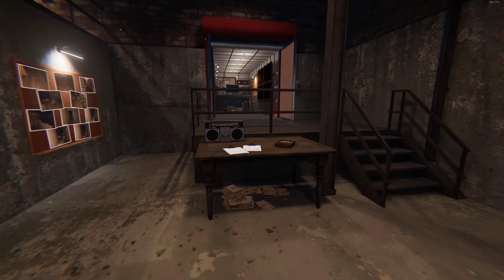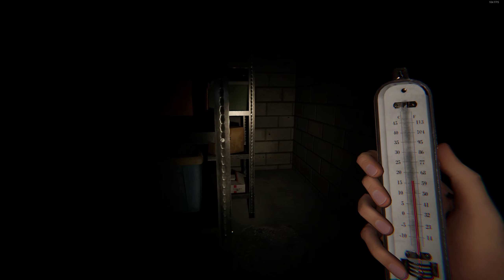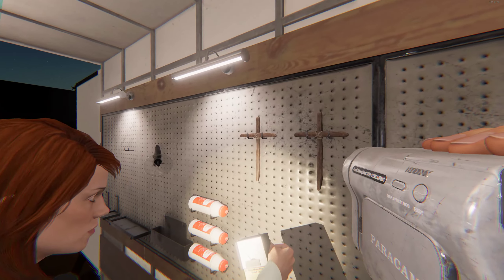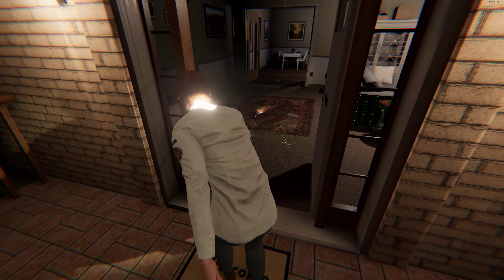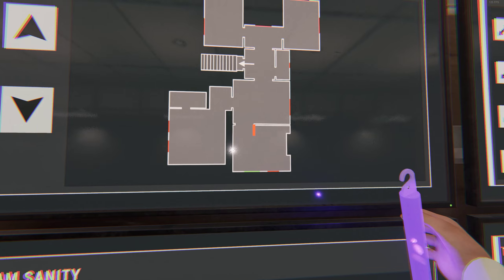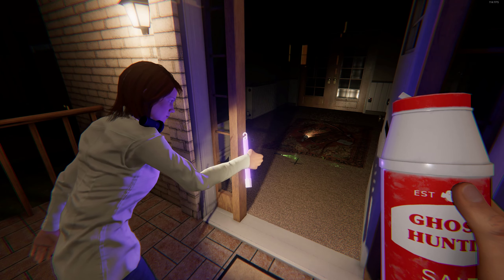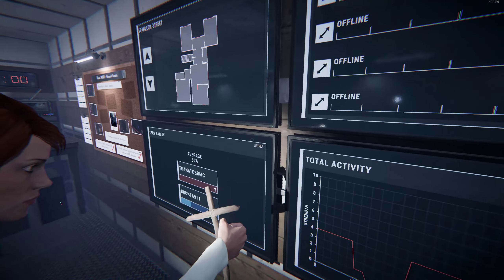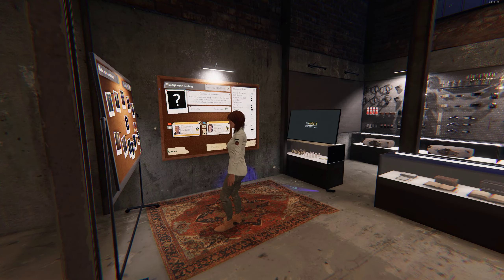Glitched Instant Transmission Ghosty | Phasmophobia - 33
Phasmophobia (Early Access)